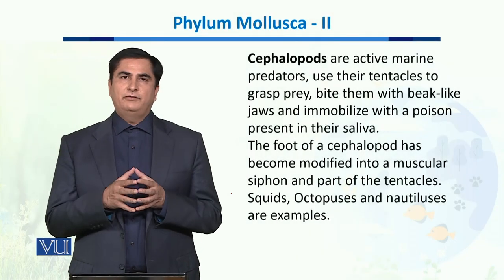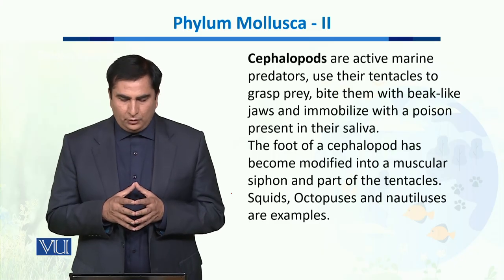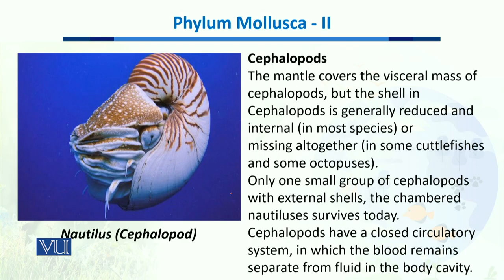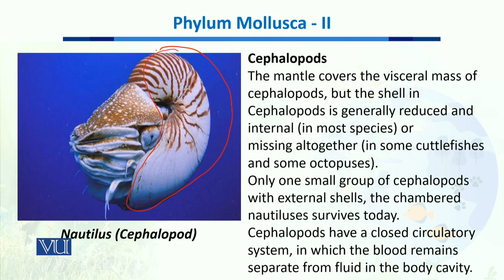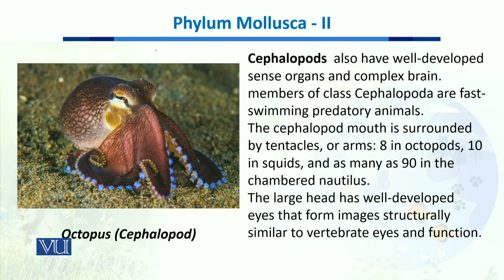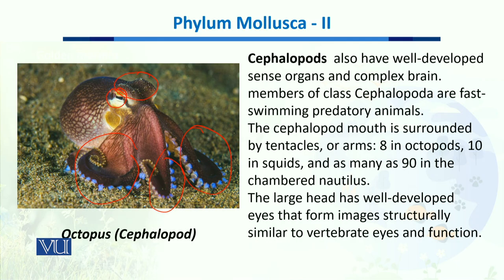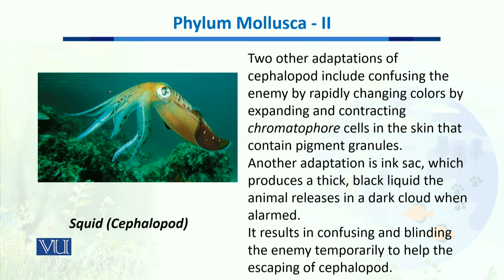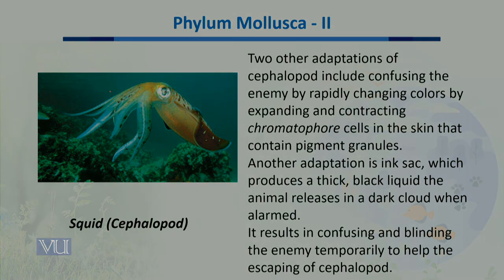Phylum Moullusce-II | Biodiversity & Evolution-II | BT201_Topic038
Topic038: Phylum Moullusce-II
by Dr. Muhammad Arshad Malik